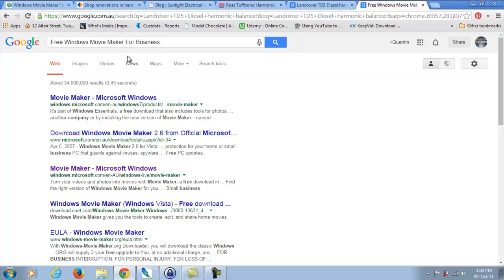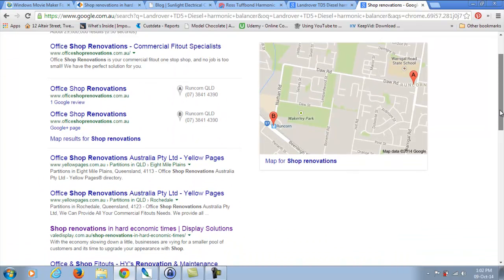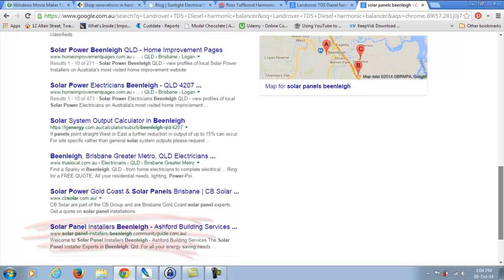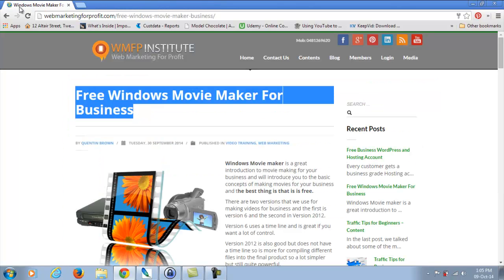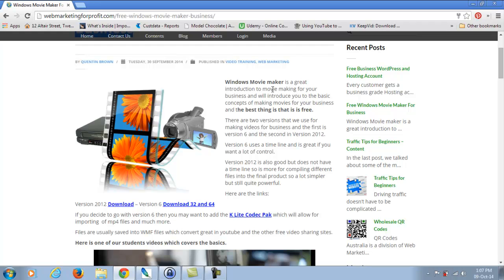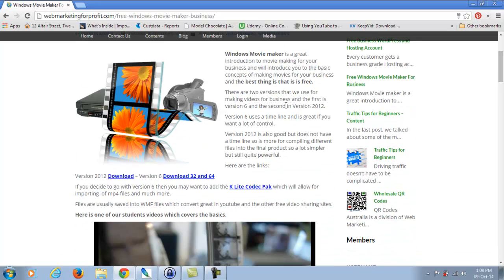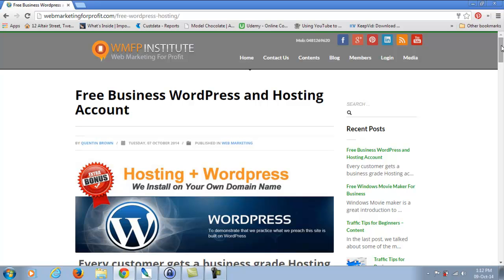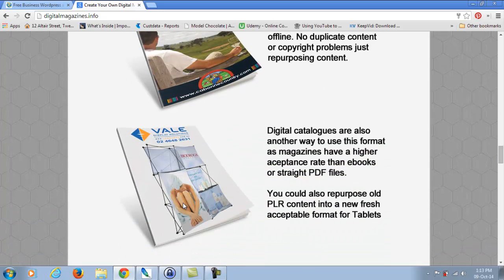Blogging For Profit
A short video on how to use blogging to promote your products and services.